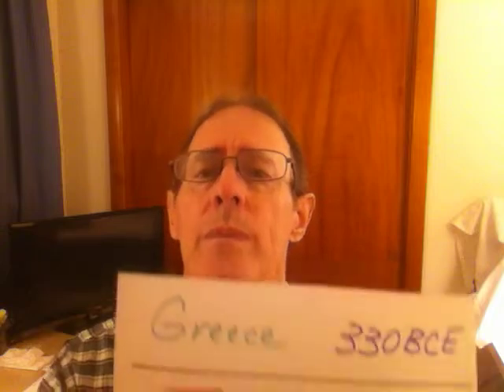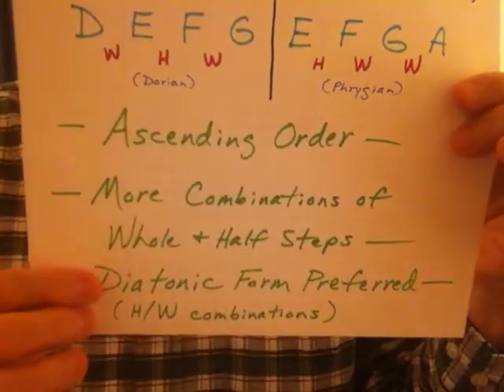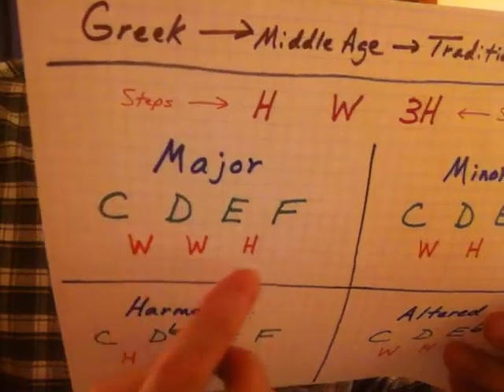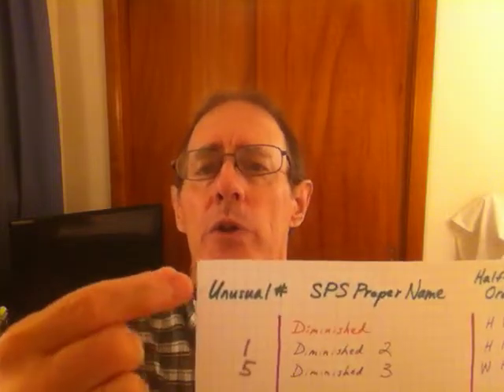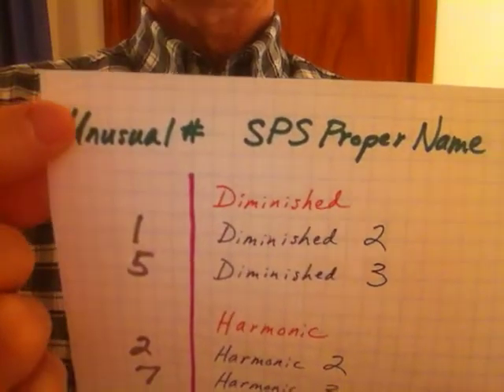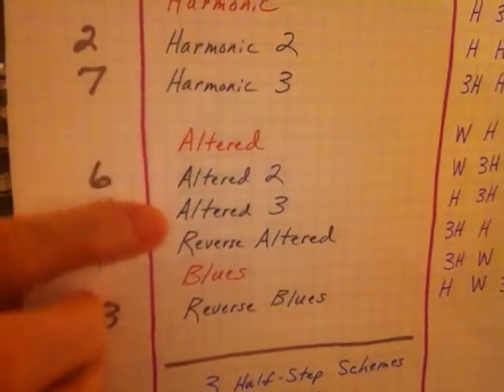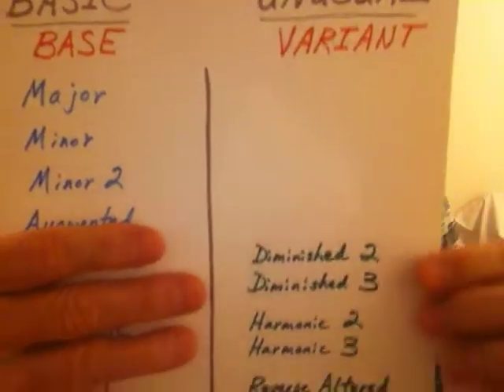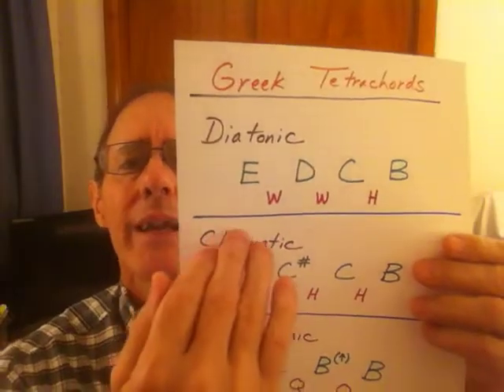Music Scales Revitalized: #5 Variant Scale Phrases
In this video, I discuss the PROPER NAMES for my "Unusual" scale phrases. Years ago, due to page-number restraints, I could not include in my book a detailed discussion of the "Variant Scale Phrases."

In ordinary composition and experimentation, you will likely never use the Variant Scale Phrases. However, for those who really like theory, the Variants might prove to be structures worthy of study. Who knows?